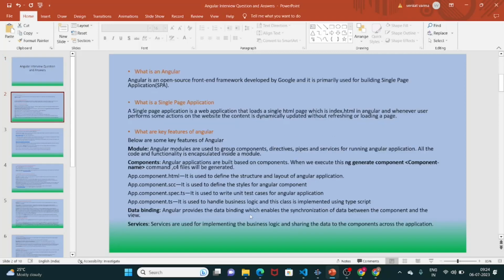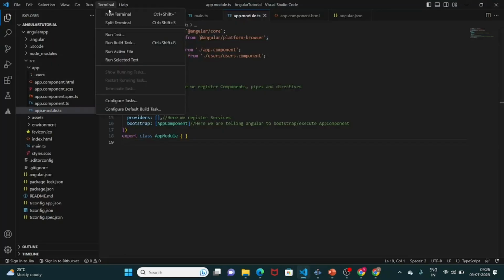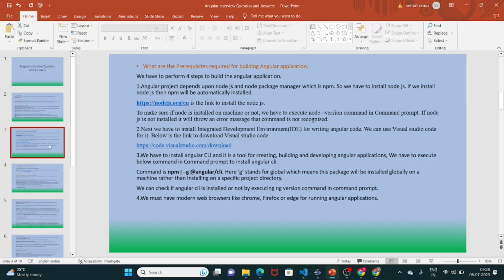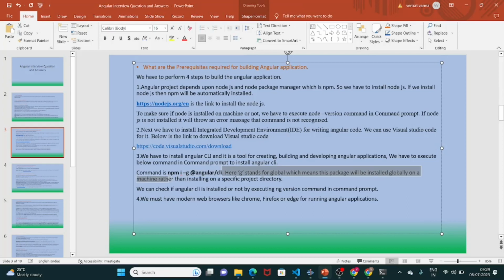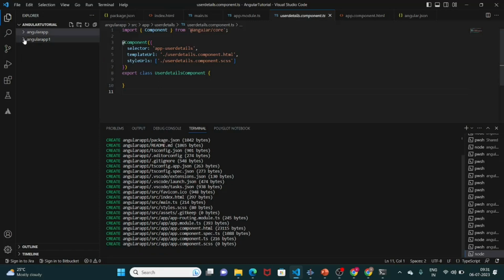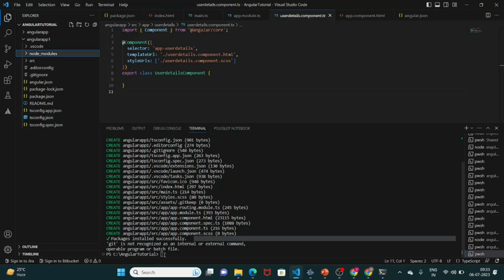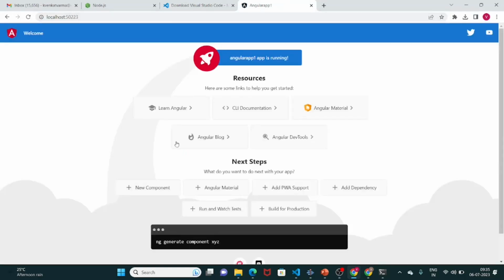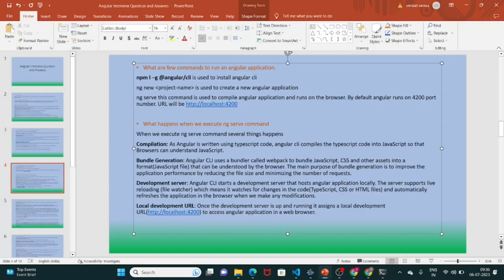Angular Interview Questions Part1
100+ Angular  Interview Question and Answers